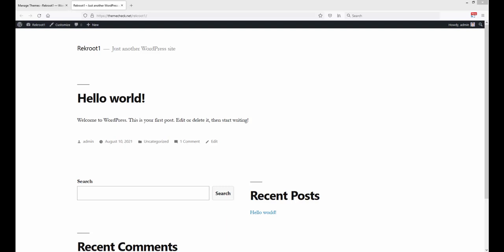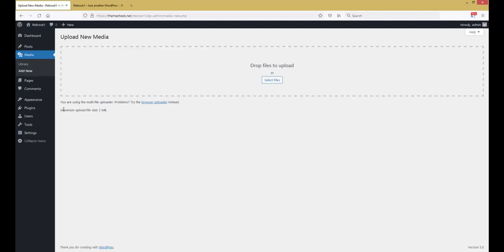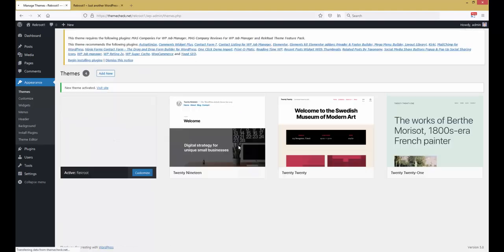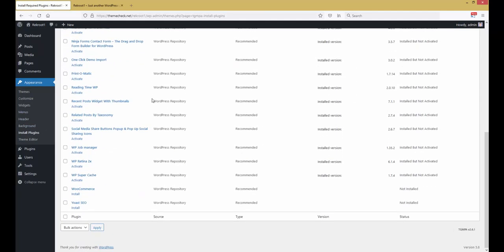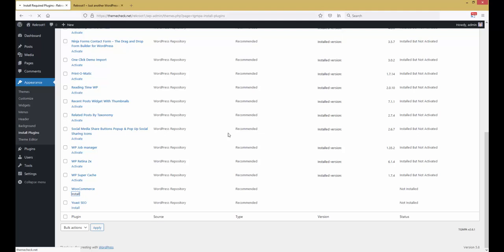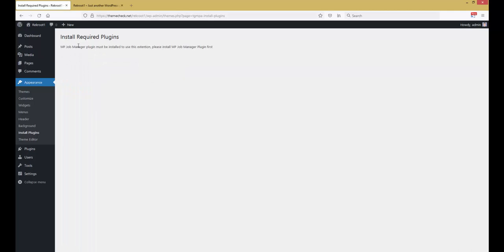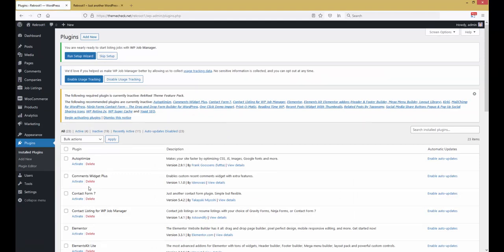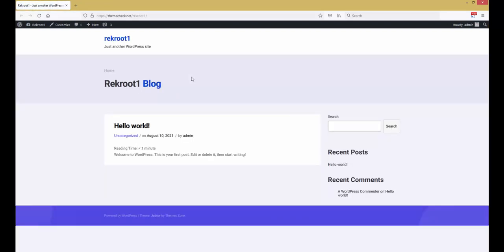Rekroot Theme Installation in Real Time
This video shows a real case of Rekroot theme installation